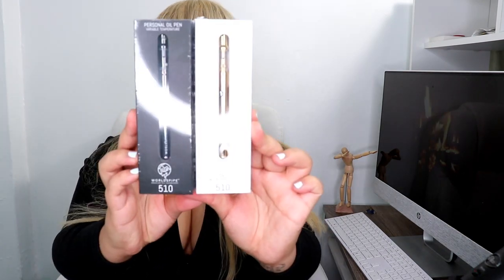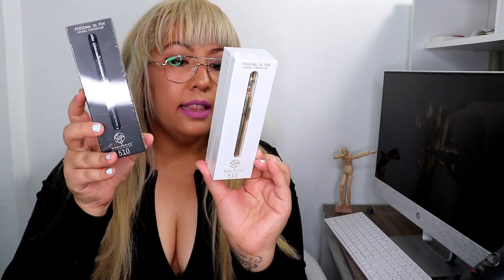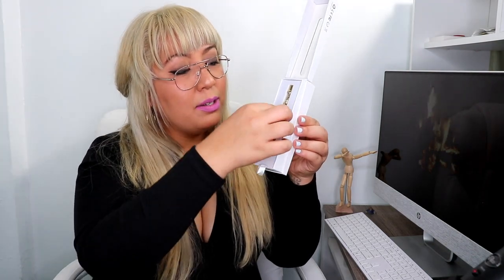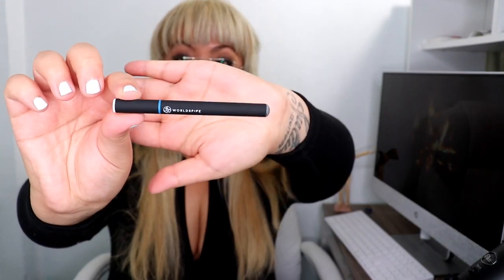Crème Brûlée & Lavender CBD Vape?!? YUM! 😋 Worlds Pipe CBD Oil Vape Review Unboxing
EDIT: I just noticed that my background music totally stopped at 12:17 due to a rendering error on my video editor...sorry about that. I don't feel like reuploading it so please excuse the dead air 🙃

I Review Fashion Nova on 1600mg of CBD!

Please Help Spread Positive Vibes ✌️

F A Q:
What do you use to edit? - CyberLink PowerDirector 15
What camera do you use? - Canon Rebel EOS SL2

xoxo,
Nikki